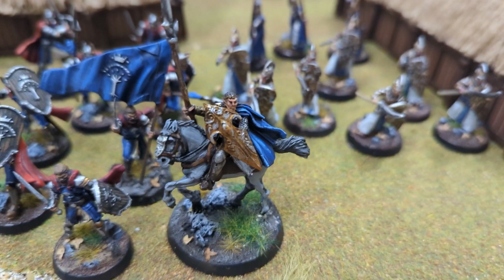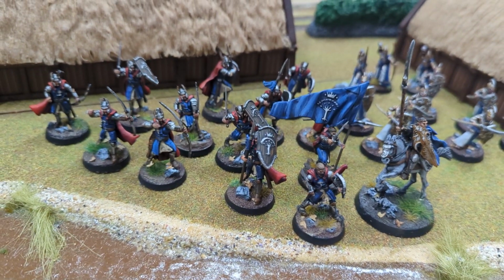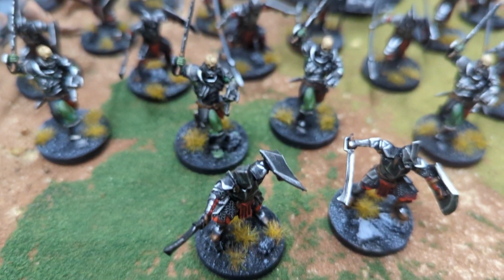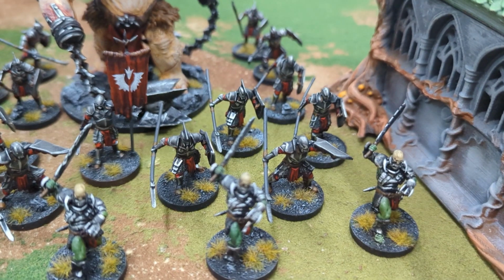The Best Armies in Middle Earth!?!? ~ Conquest Champions League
Welcome Back to the Conquest Champions League. In this season I have take 8 tournament players and pitted them up against each other in a 500 point elimination tournament! In this video we meet the players!